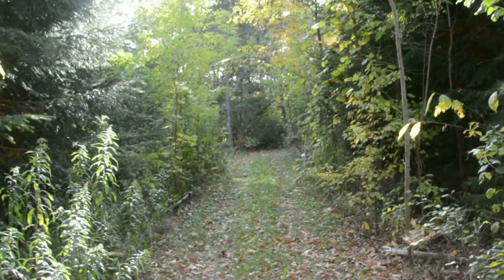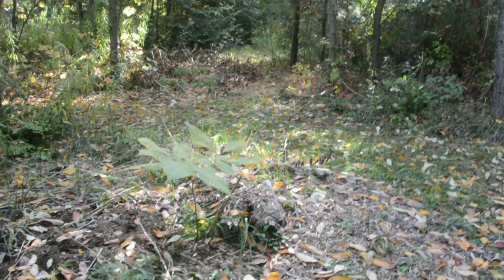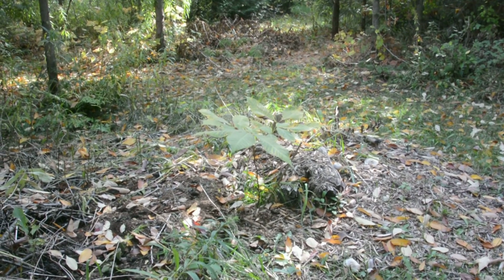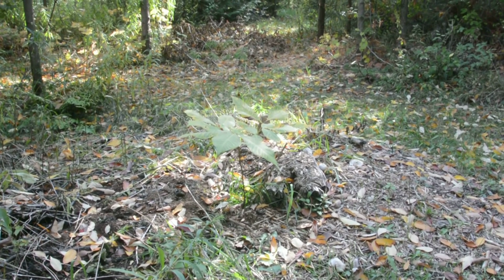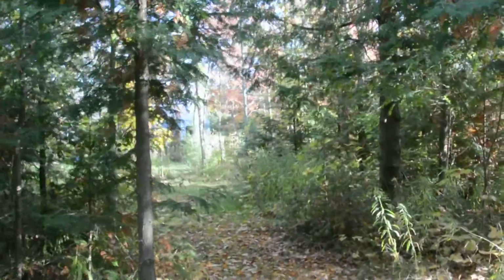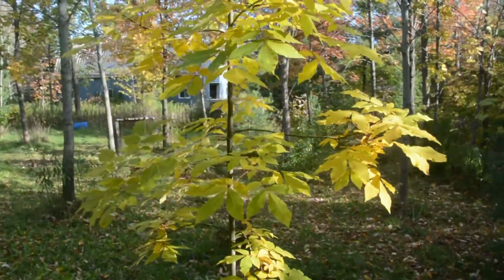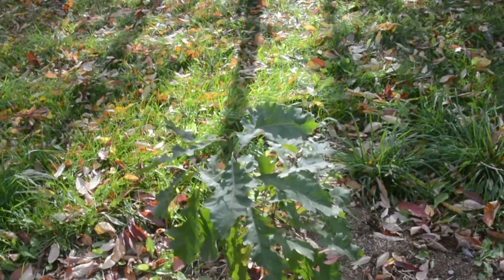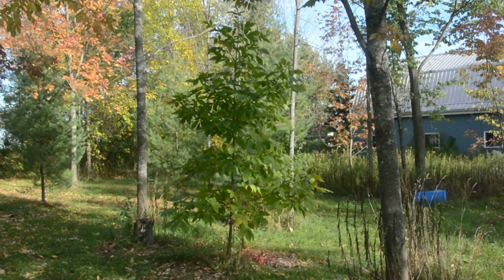Shagbark Hickory - Peterborough, Ontario, Canada